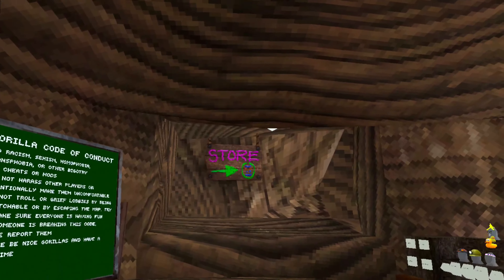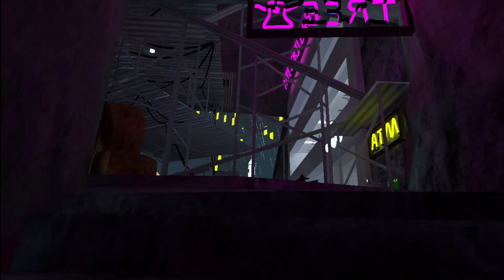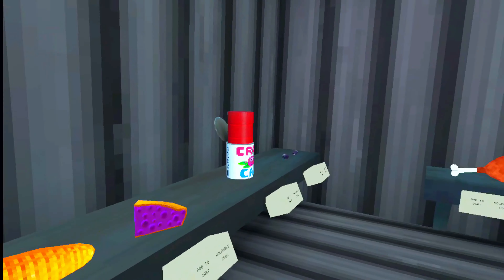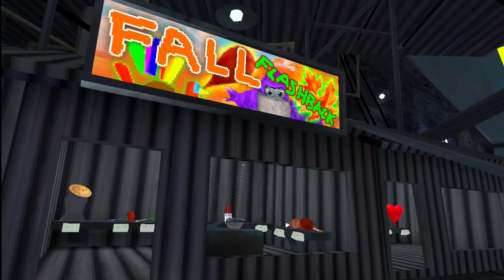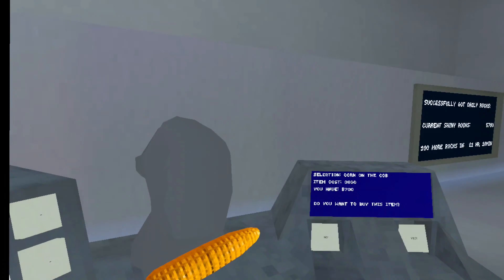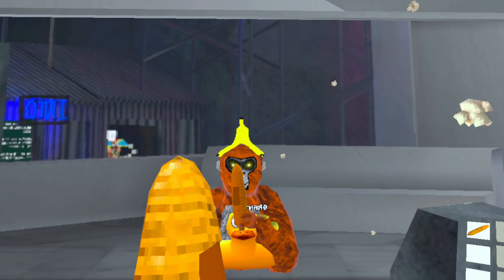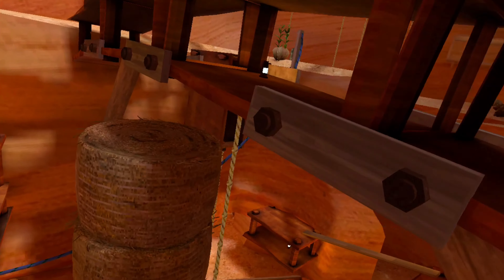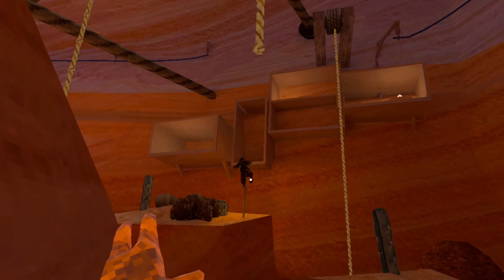WHY IS THERE SO MUCH CORN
C o r n